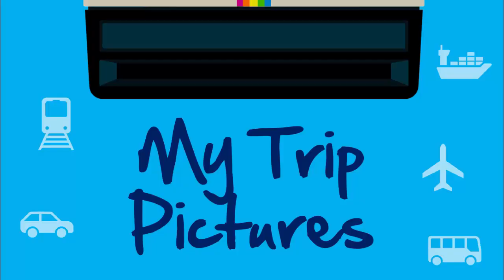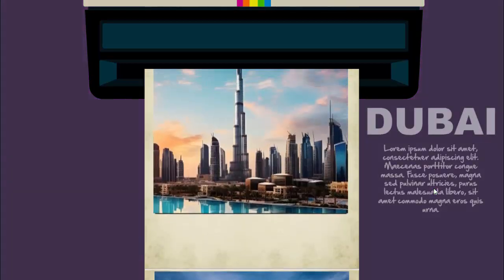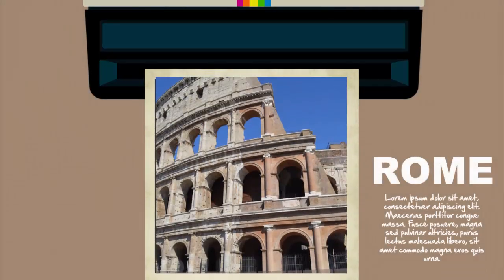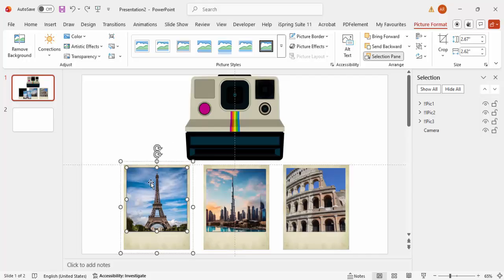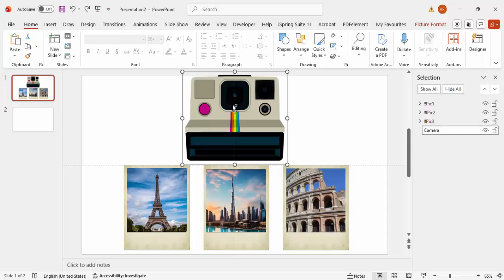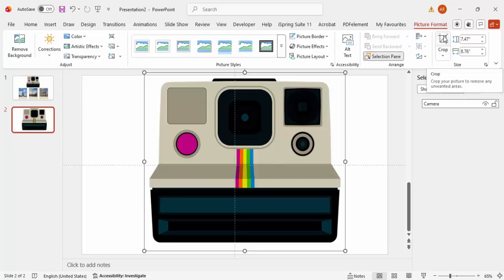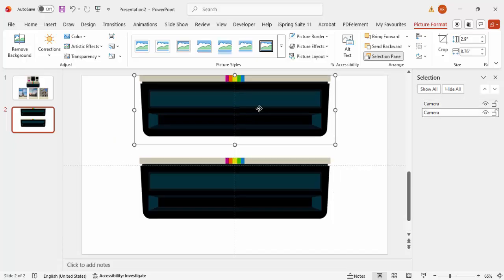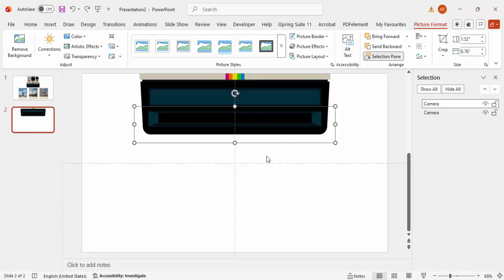Polaroid Camera Animation Effect in PowerPoint